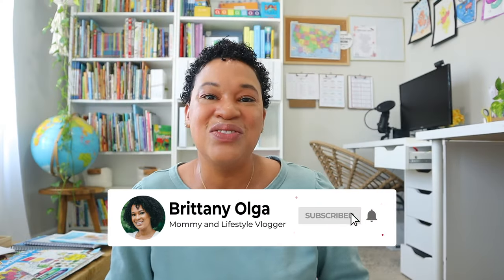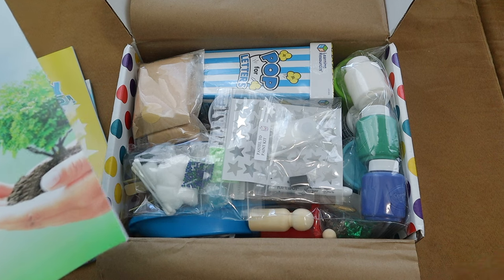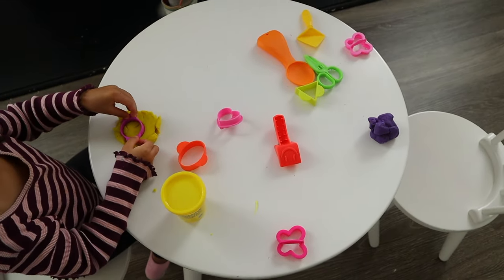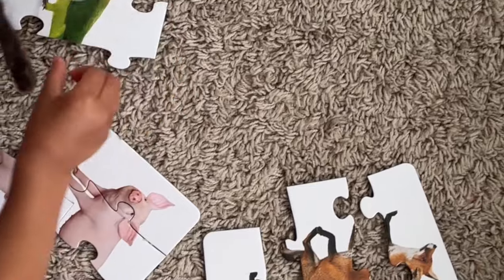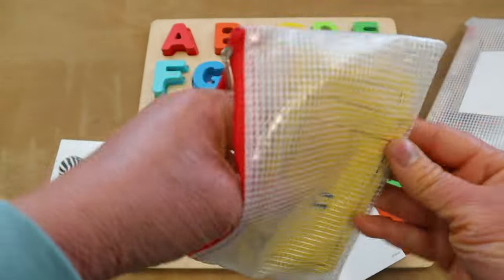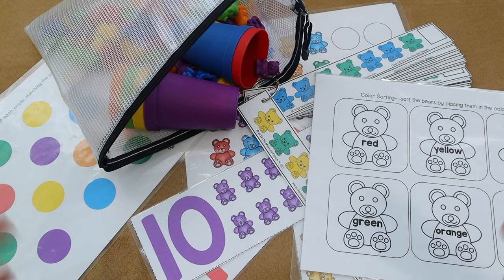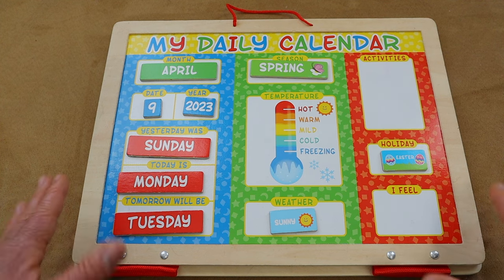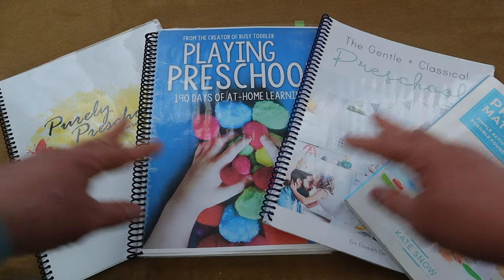PRESCHOOL HOMESCHOOL CURRICULUM for 2- 4 year olds//PRESCHOOL AT HOME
PRESCHOOL RESOURCES -
Preschool Math at Home
Mother Goose
What your Preschooler needs to know
Melissa and Doug Activity Pad Set
Kumon Cutting
Kumon Pasting
Melissa and Doug Puzzle Shapes
Melissa and Doug Pattern Block Puzzle
Counting Bears
Match it Counting
Match it Head to Tail
Match it Spelling
Melissa and Doug Magnetic Calendar